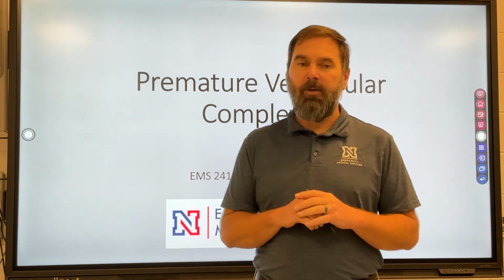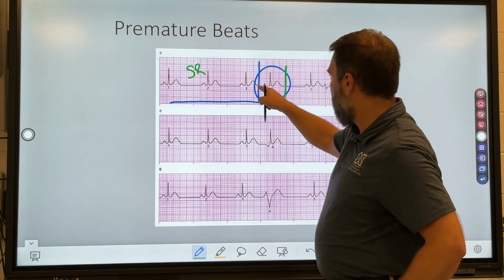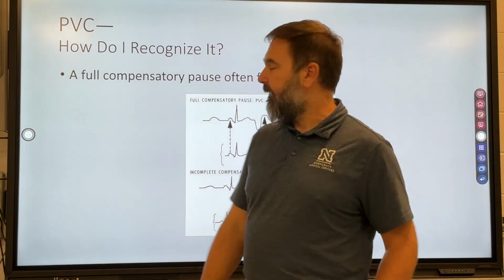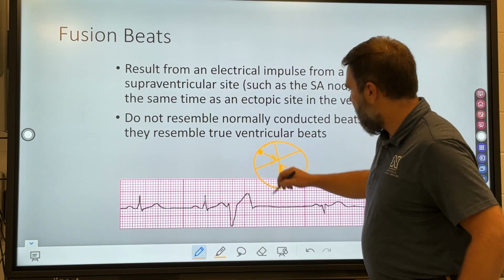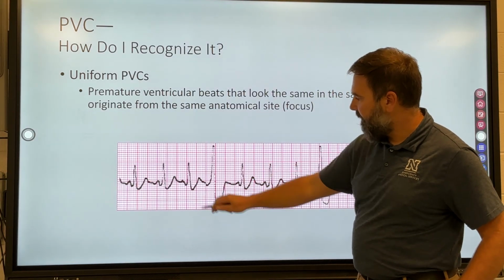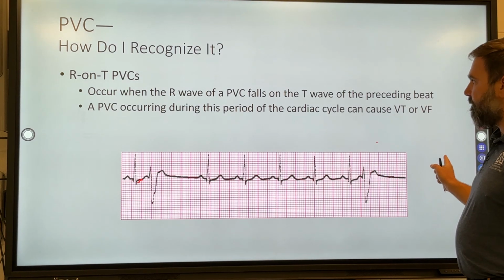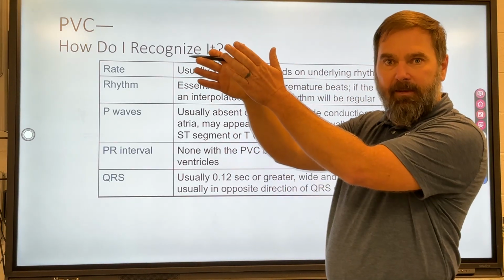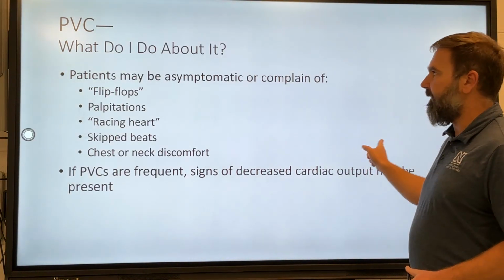PVC presentation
Presentation covering PVCs for paramedic cardiology class.